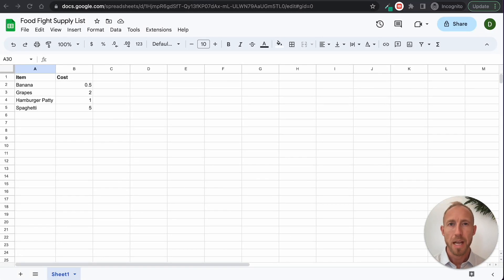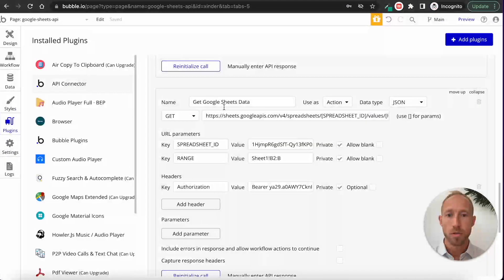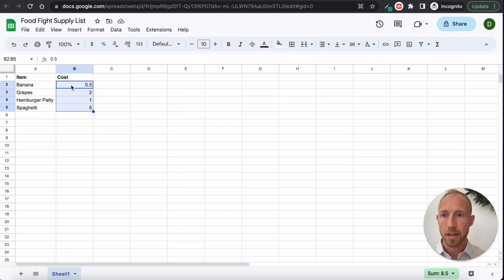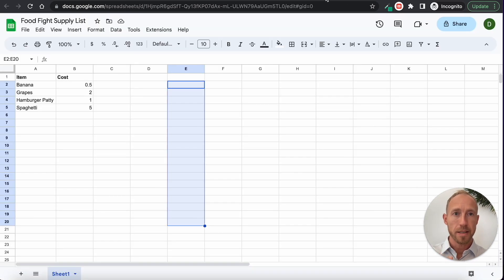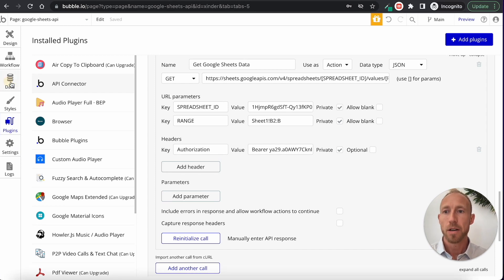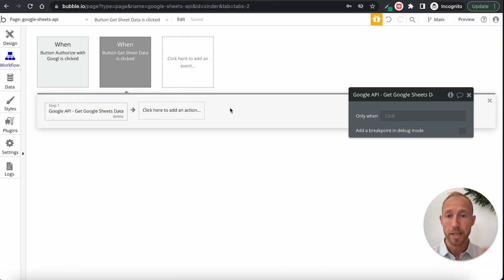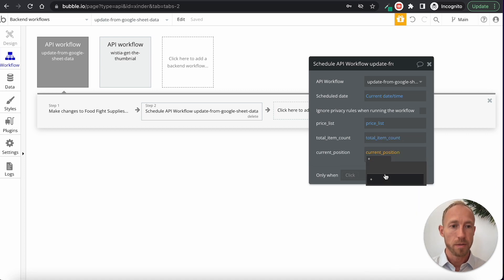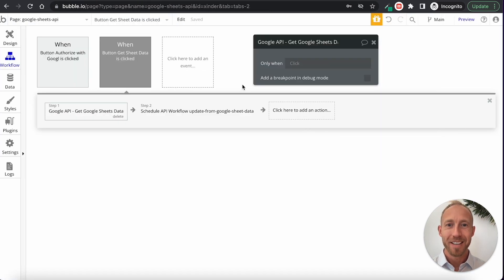Wield Superpowers and Connect to Google Sheets API - Bubble.io Tutorial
Learn how to send data from Google Sheets to your Bubble.io app in this video.

To connect your API call to your Google Sheet, use this URL